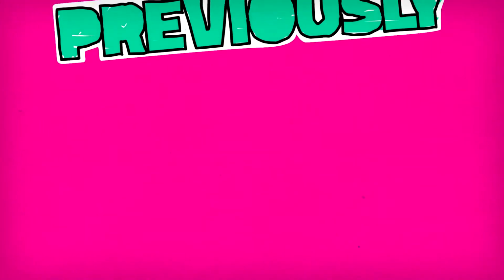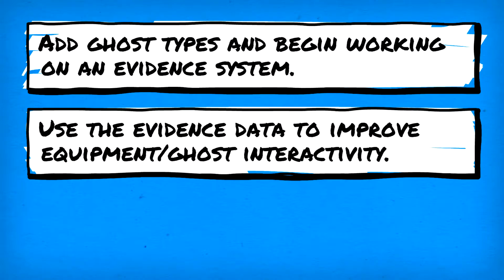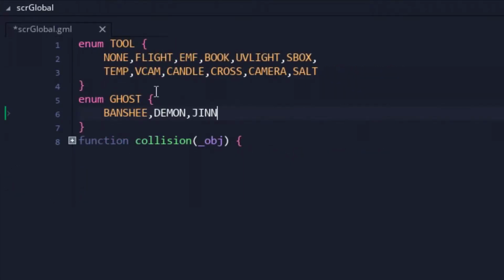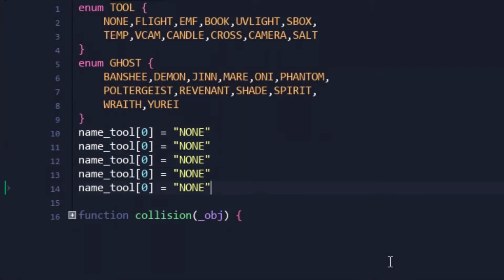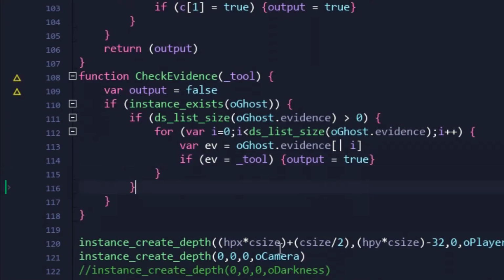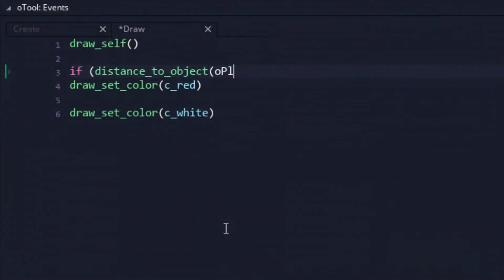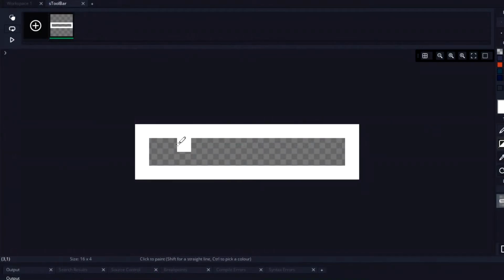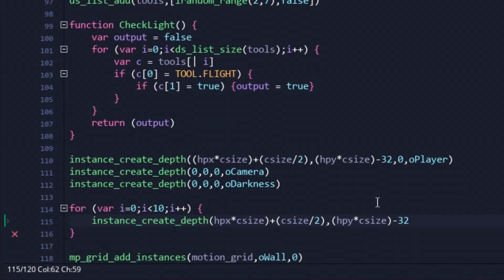THE DANGER INTENSIFIES! - Let's Dev: PHASMINIT #3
It's time to start improving the detection these supernatural dangers!